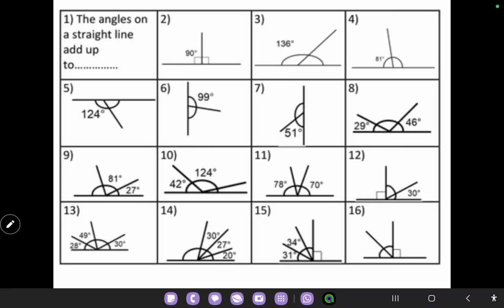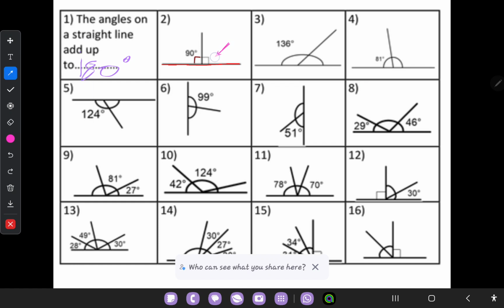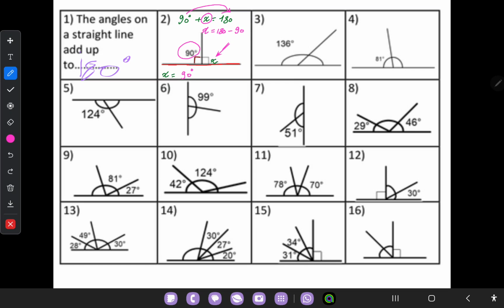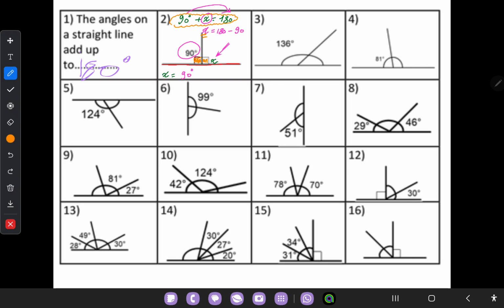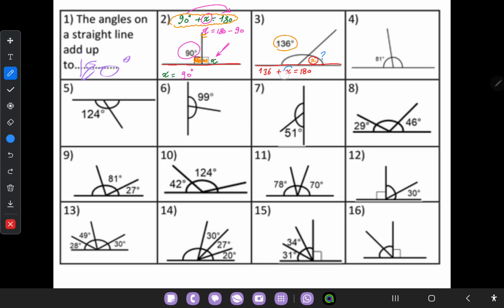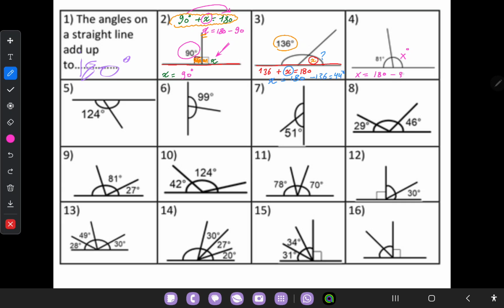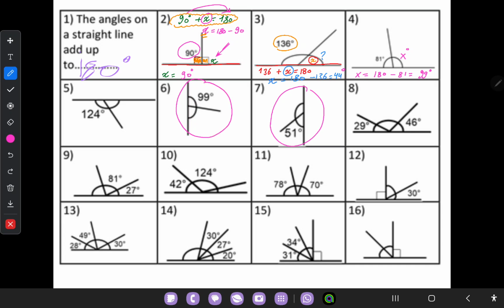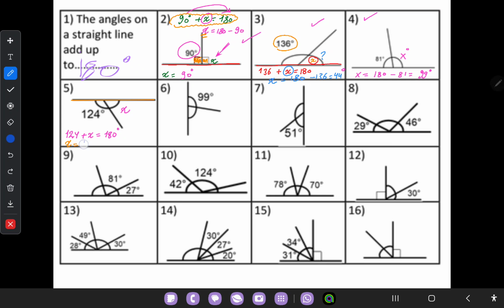Geometry, IG , Cambridge